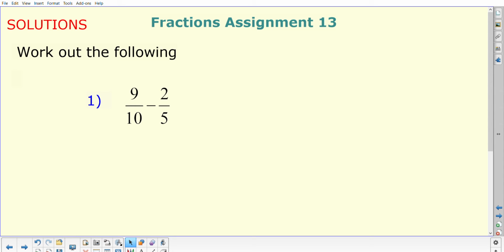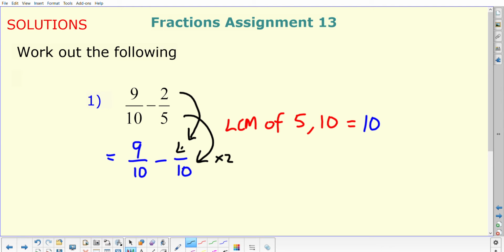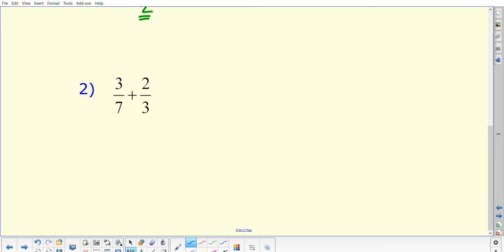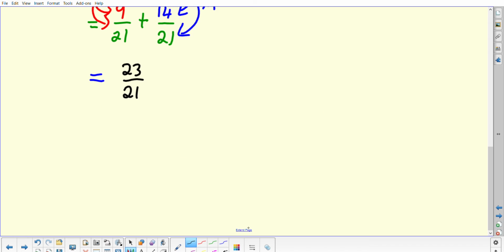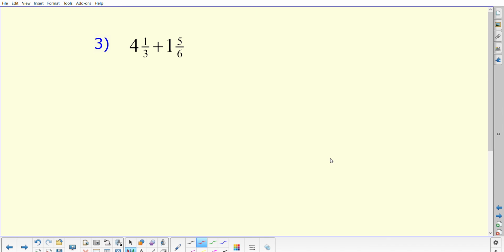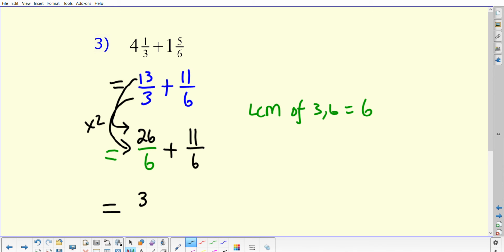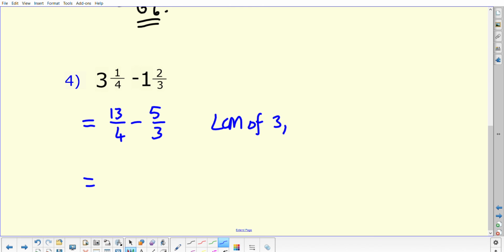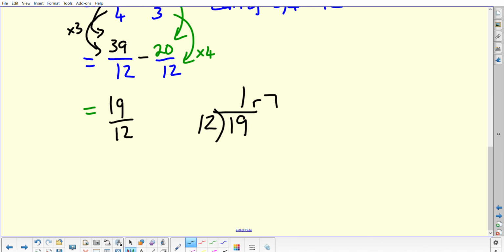Fractions Assignment 13 Solutions